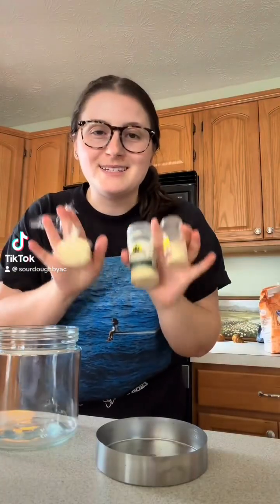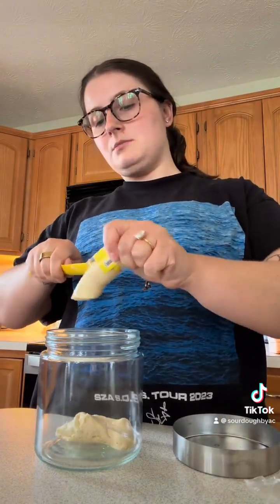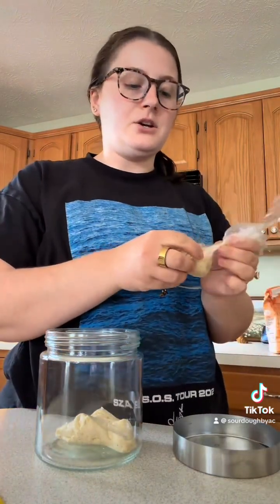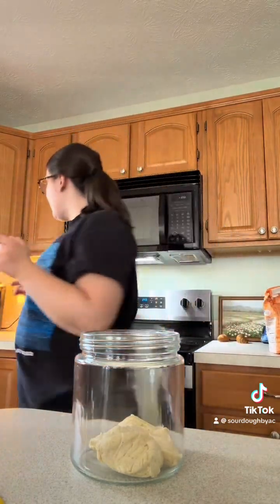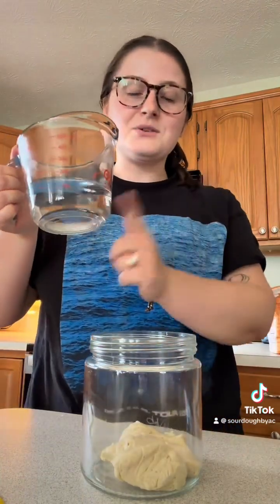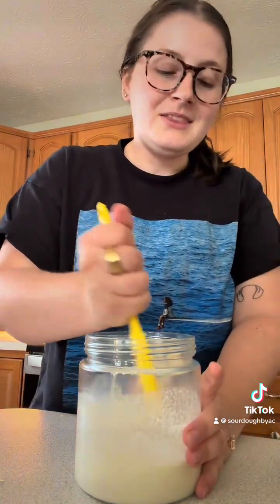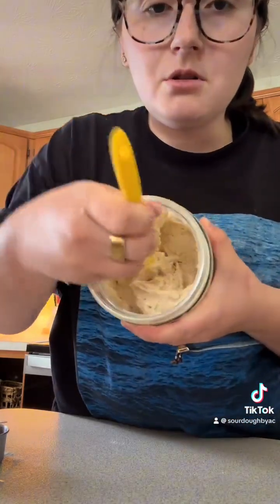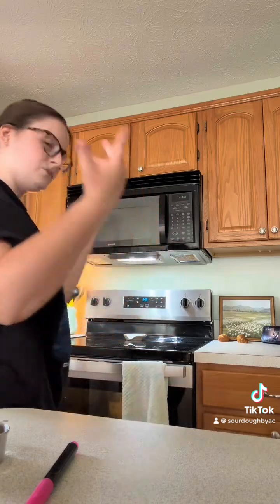Greek Sourdough Starter Diaries: Feeding the starter!